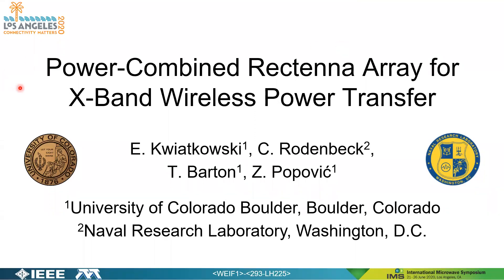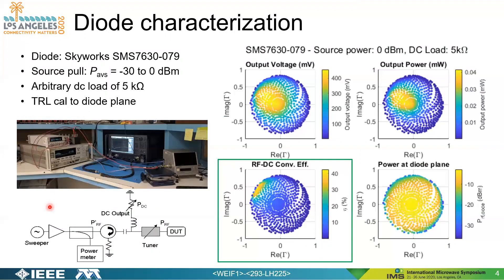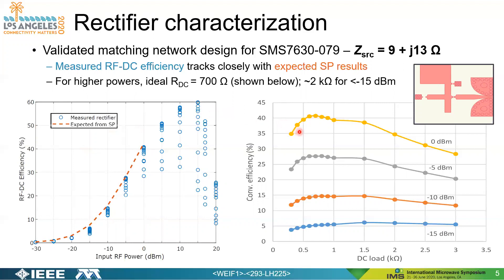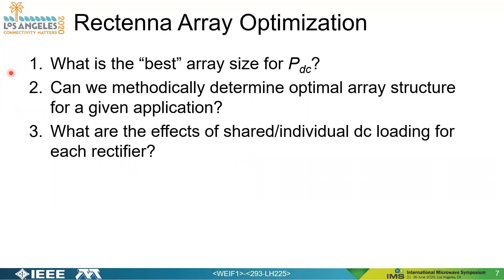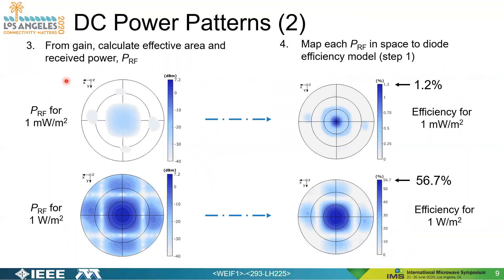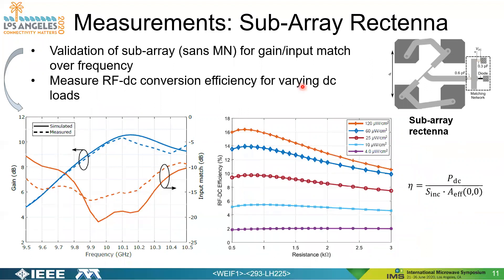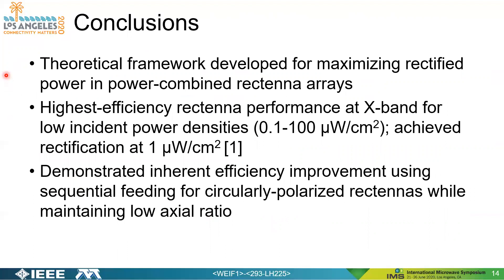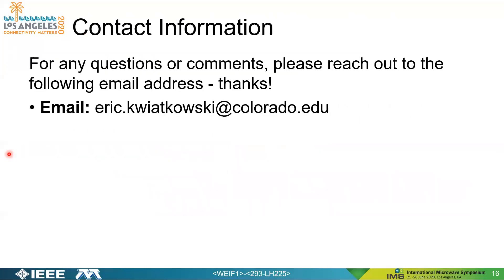Space-to-Earth Wireless Power Transfer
Research presentation on 10 GHz power-combined rectenna arrays for the purpose of space-to-earth wireless power transfer at low incident power densities.

Virtual talk created for the 2020 International Microwave Symposium, Los Angeles, CA. The accepted manuscript can be found on IEEE Xplore. IEEE copyright transfer was enabled prior to publication of this video and IEEE does not endorse this video in any capacity.